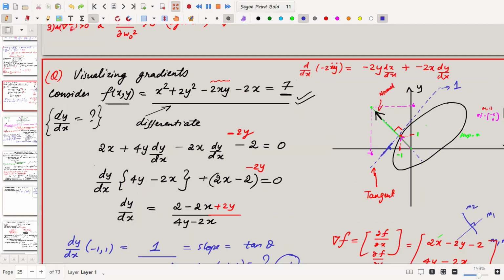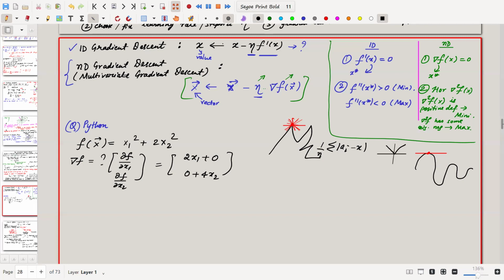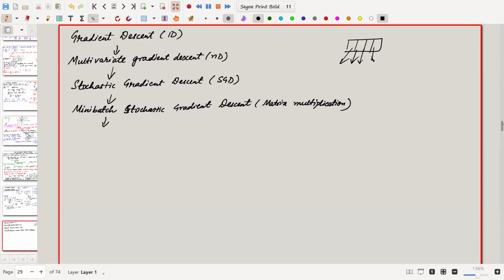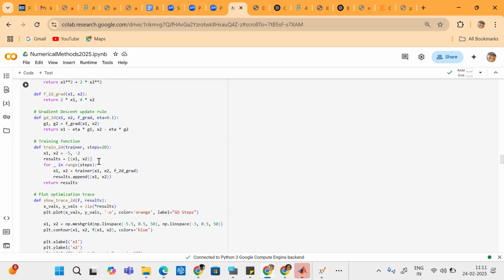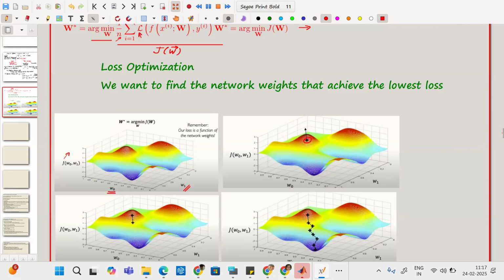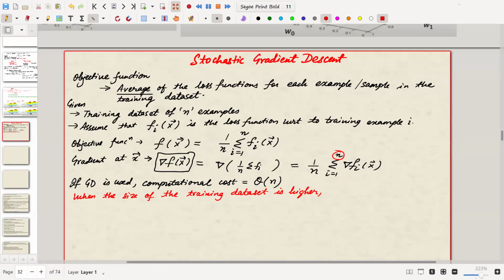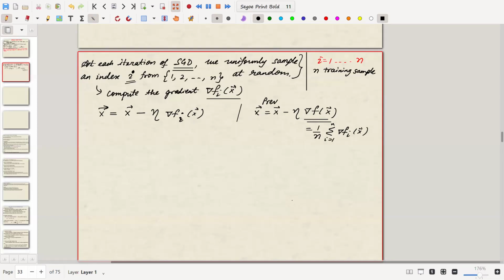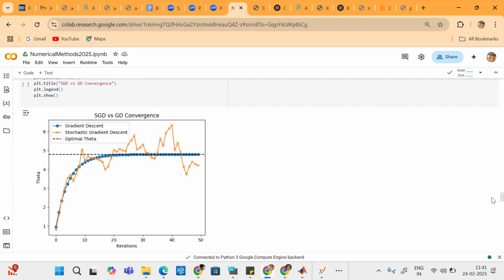Stochastic Gradient Descent I